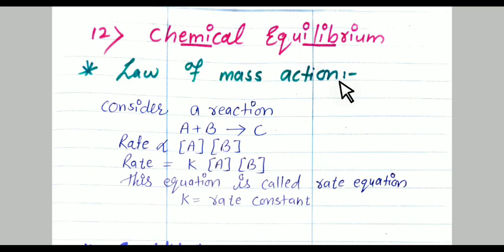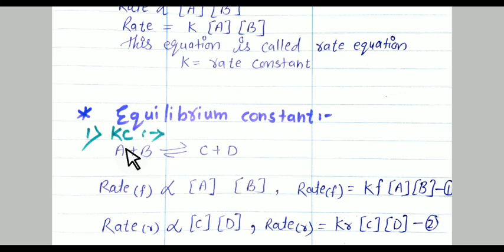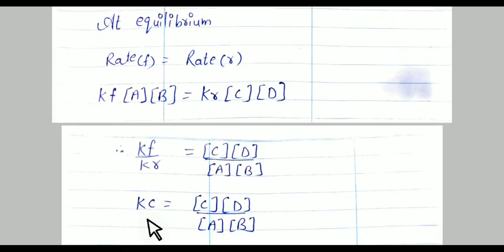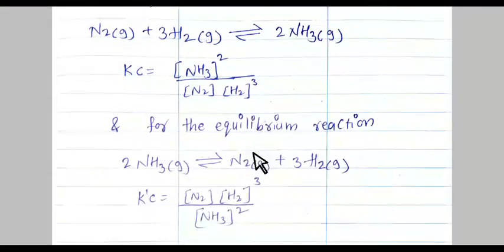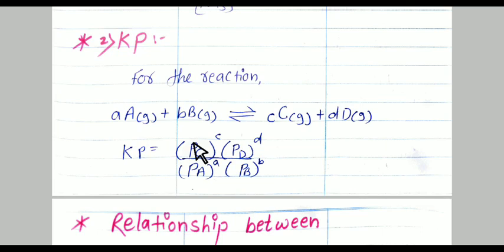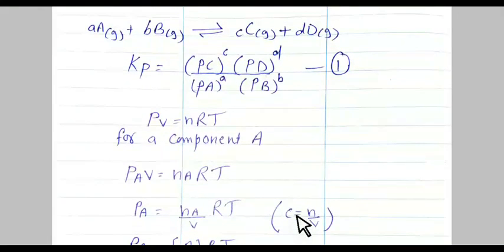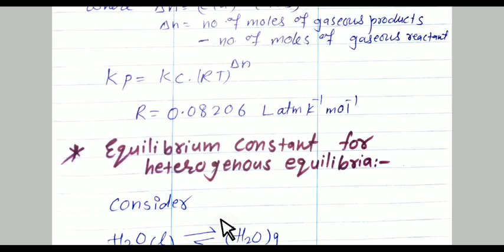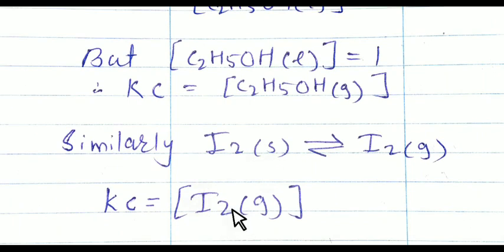XI standard chapter no 12 chemical equilibrium part 2